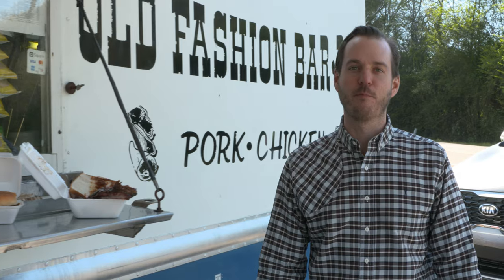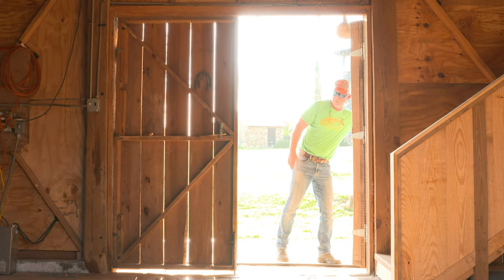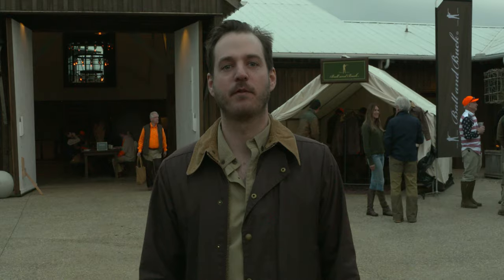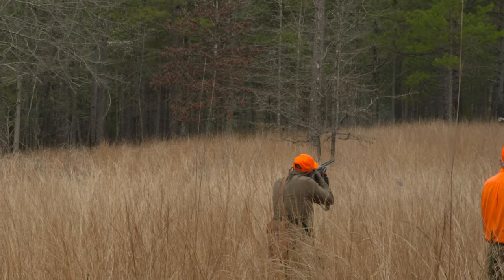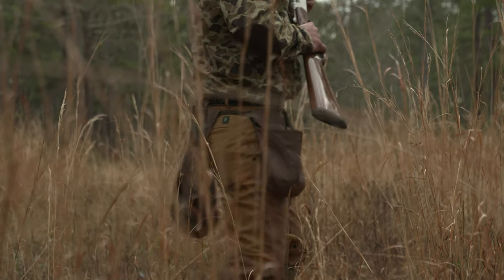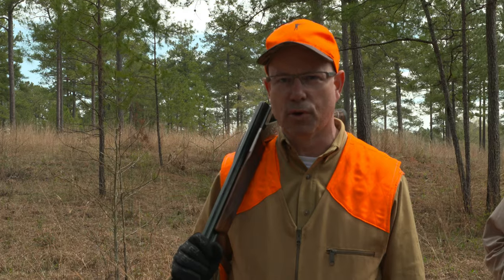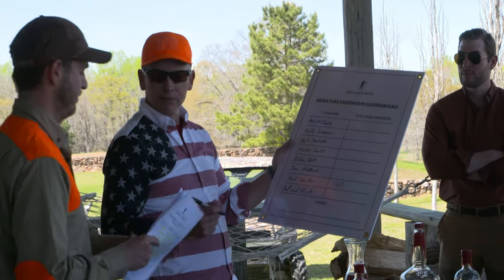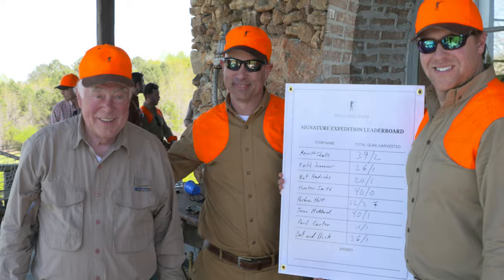Signature Expedition | Quail Hunt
Ball and Buck hosted the first annual signature expedition. We set up base camp at Keith Summerour's property and headed out to Big Red Oak Plantation in Georgia to embark on our hunt.